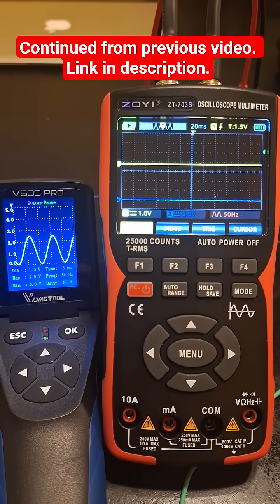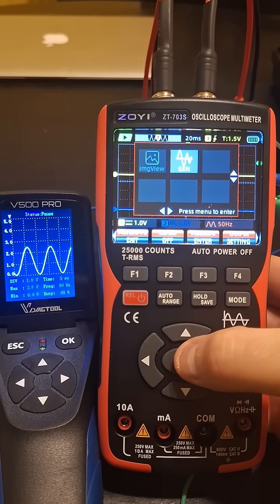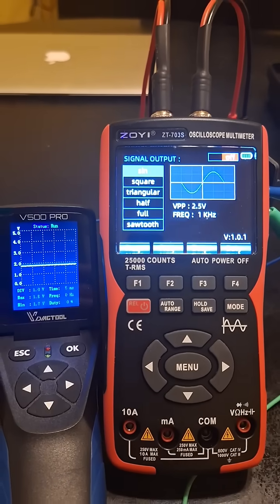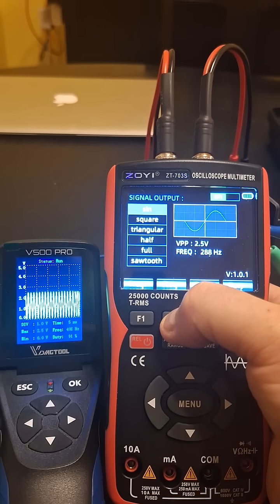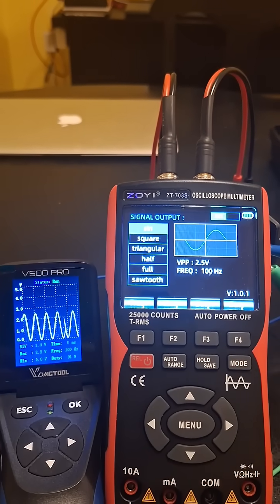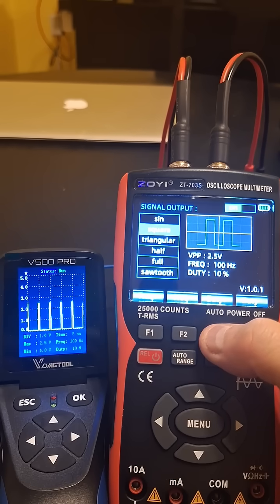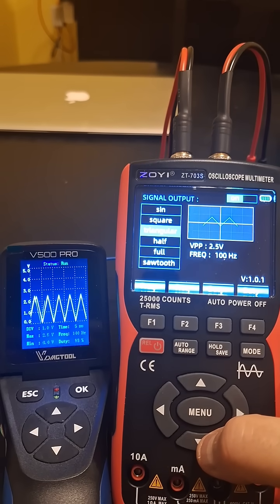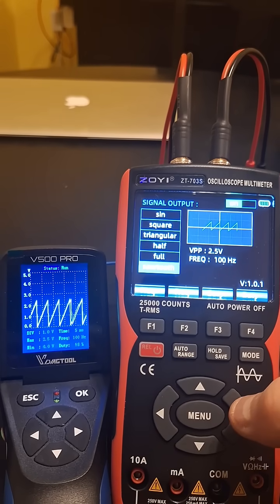ZOYI ZT-703S Oscilloscope Multimeter: Signal Generator with V500 Pro.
This Menu locks out rest of tool when in use. External Scope required to view Signal.  Hit MODE to exit.

VDIAGTOOL V500 Pro powered by a Milwaukee m12 battery. Scope function set to Div: 1V, Time: 5ms for the 100Hz Signals.